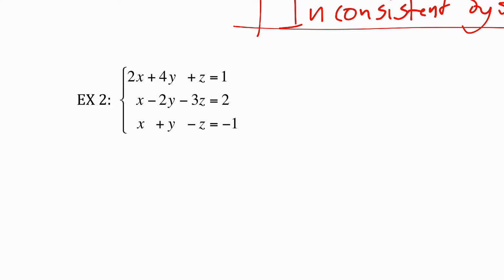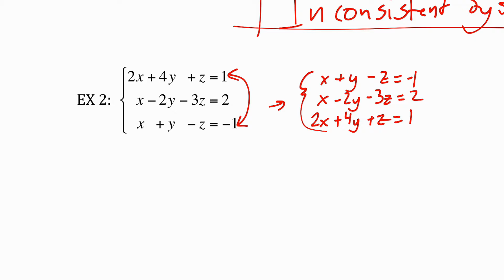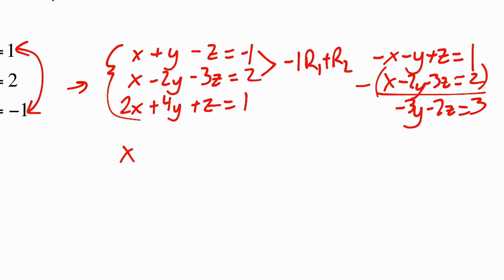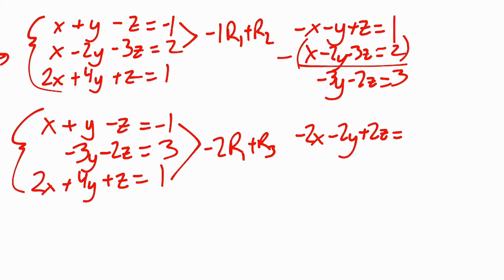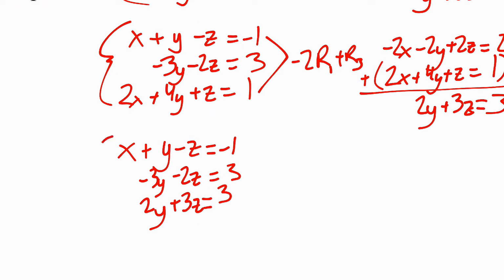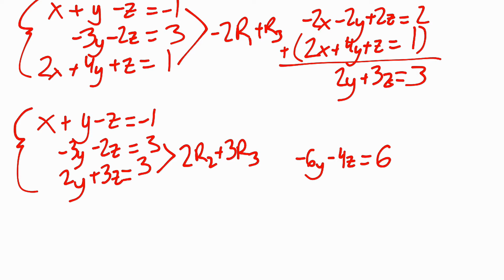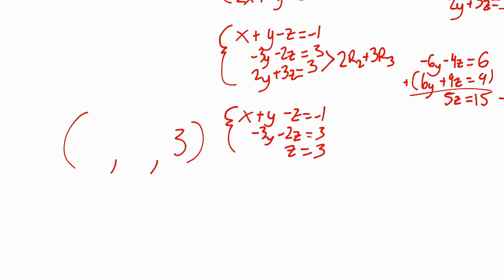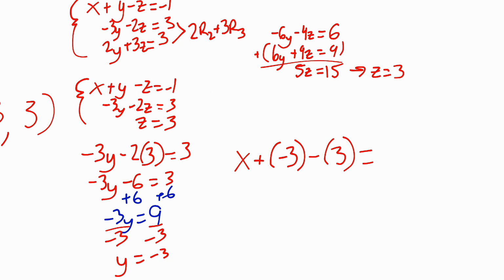TPC 7.3 Notes Part 3